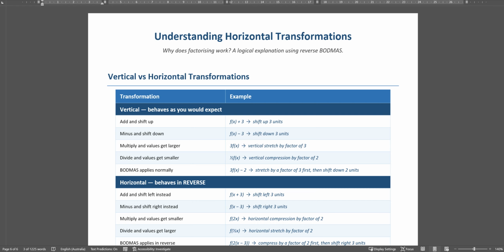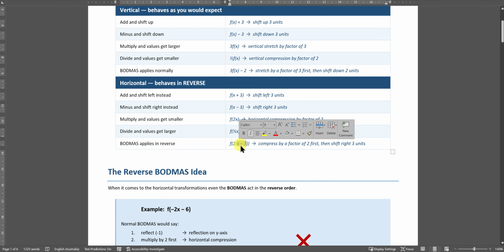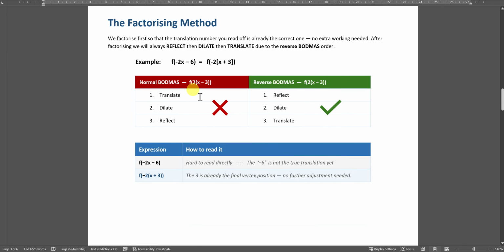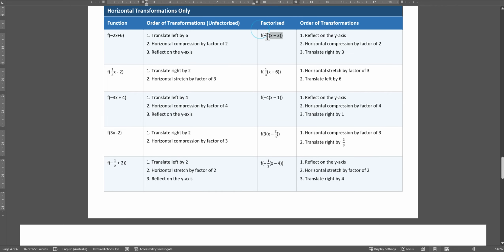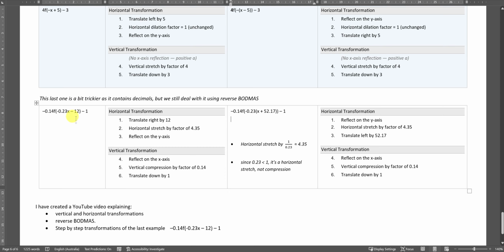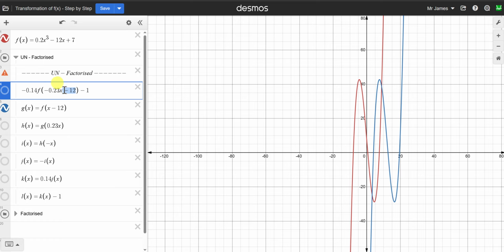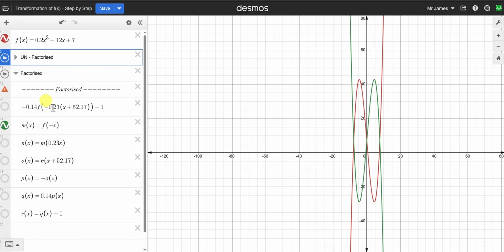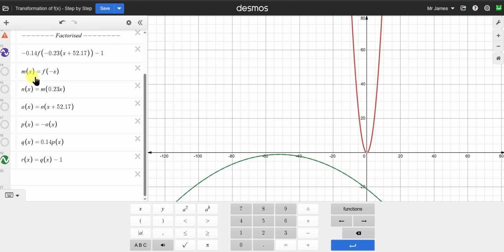Function Transformation - Correct Order